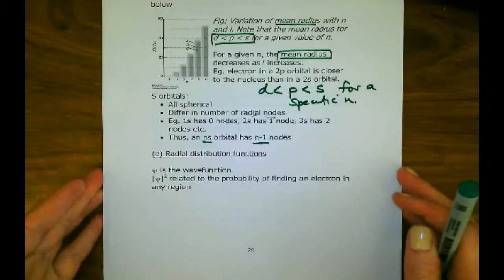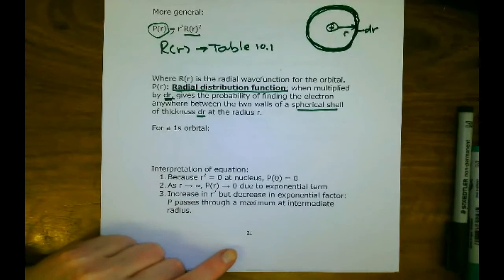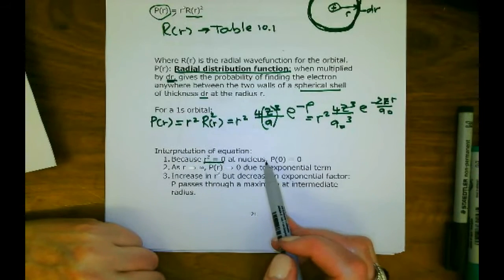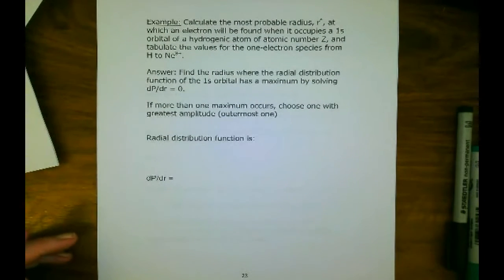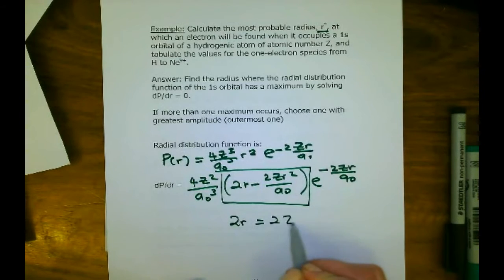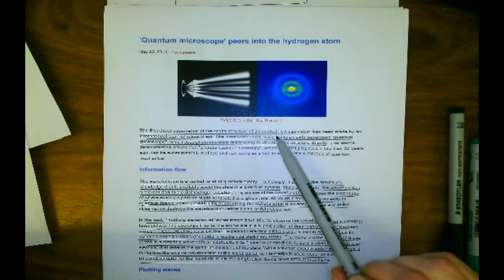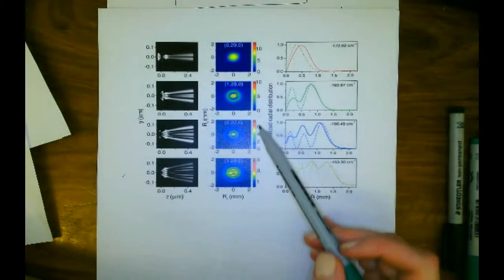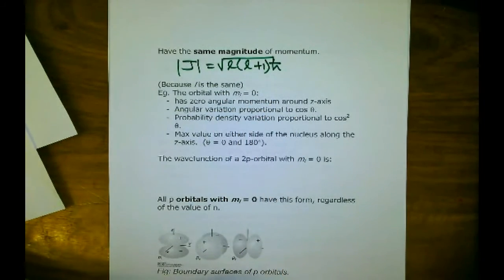Chapter 10 part 2